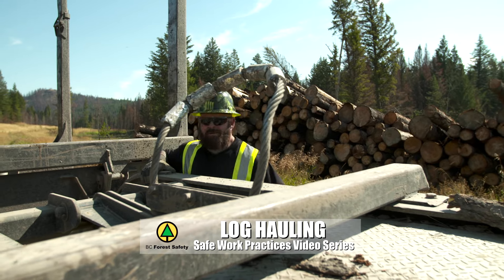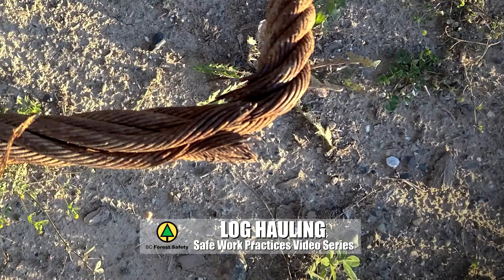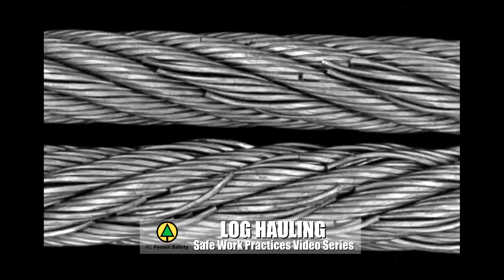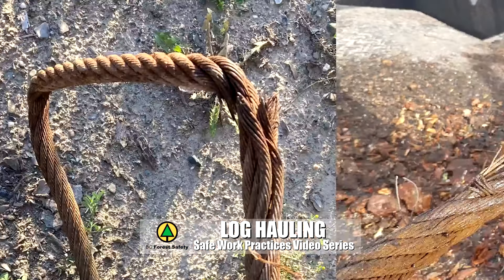BCFSC Safety Byte - Lift Strap Inspections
The BCFSC Safety Bytes Video Series has been developed to increase awareness of relevant safety topics to the forest industry.  Each video summarizes the key issues for each focus topic and provides links to resources with additional information.

BCFSC SAFETY BYTE SERIES #1 - The first video in the series addresses the importance of inspecting and repairing/replacing lift straps (Molly’s) on log trucks to help prevent equipment failure.  Review this video on safe work procedures for Lift Strap Inspections and check out the full BCFSC video on Molly Lift Strap Inspections